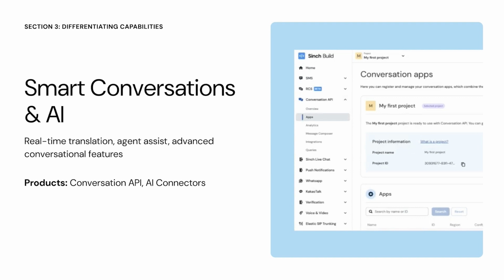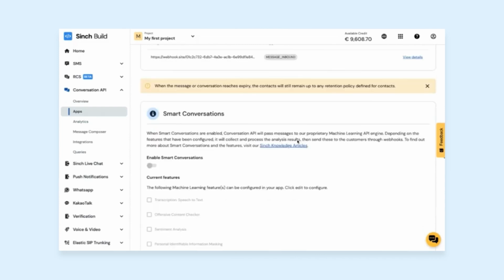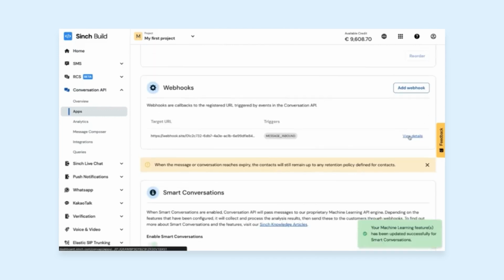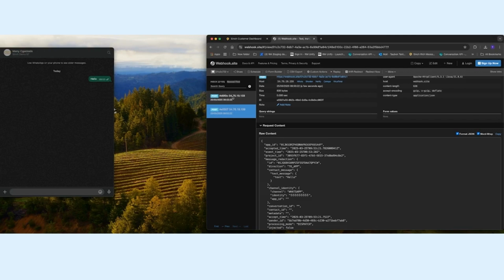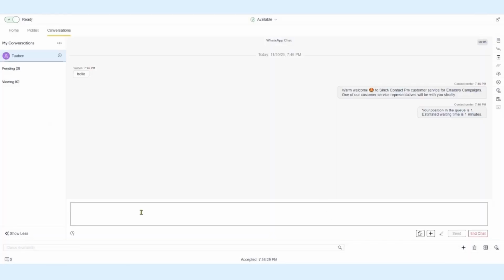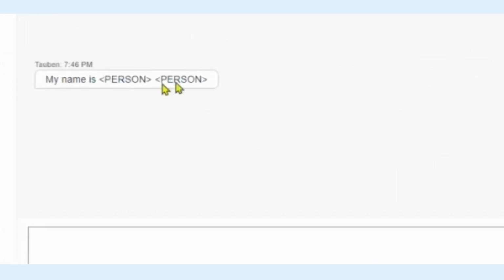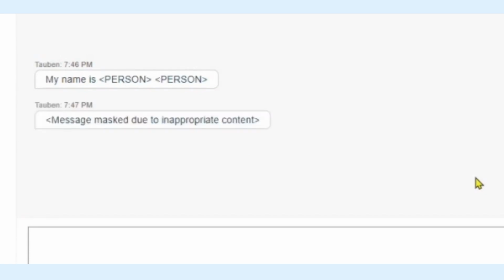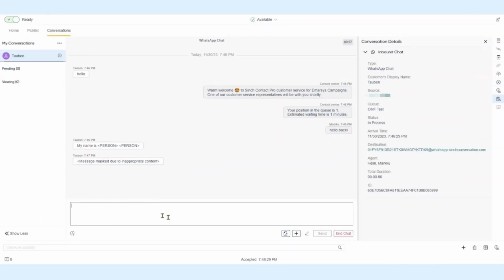How to use Smart Conversations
Learn how Sinch Smart Conversations uses AI to make messaging faster, safer, and more personalized—without any heavy lifting from your dev team.

In this short demo, you’ll see how to:

- Instantly detect sentiment, intent, and offensive language in real time
- Automatically mask PII (like date of birth) to protect customer privacy
- Route frustrated users directly to human agents for faster resolution
- Enable these features in just a few clicks with no custom code required